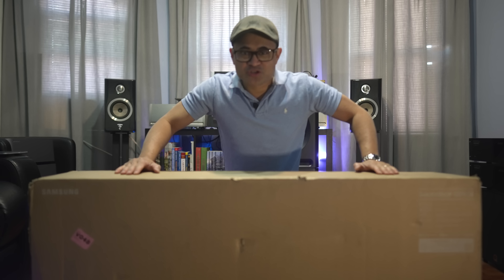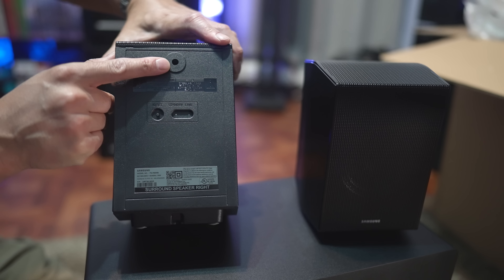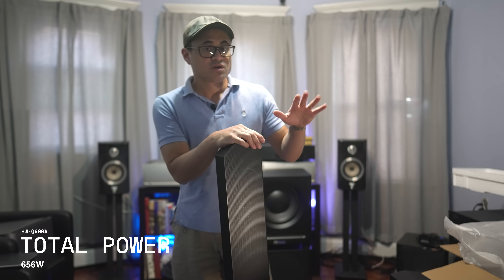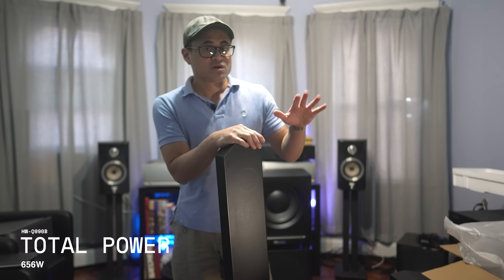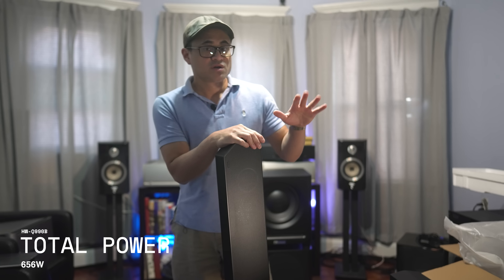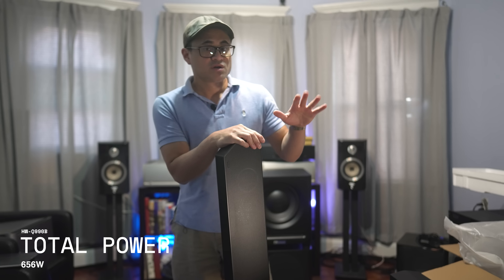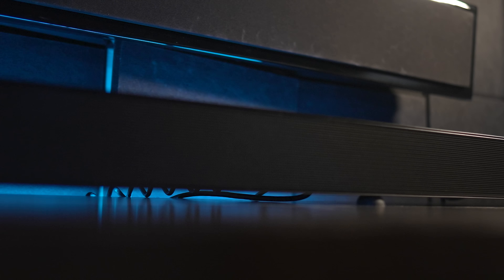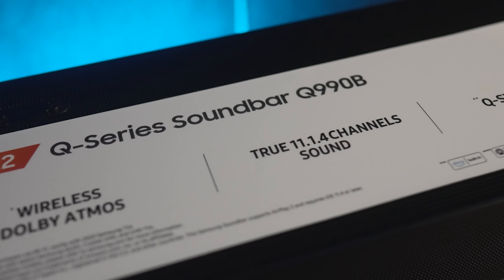BEST Soundbar 2022? Samsung HW-Q990B Soundbar Review + Demo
Today we check out the Samsung HW-Q990B 11.1.4ch Soundbar with Dolby Atmos and DTS-X with Dolby Vision, HDR10+, HDR10 and eARC. Is it better than the Bose 900 Soundbar ?

Value Electronics
35 Popham Road

0:00 Specs
3:16 Setup
5:21 Sound
10:11 Wrap-Up

JVC NZ7:
Sony 85X95K:
McIntosh MC255
McIntosh MC257
*ACCESSORIES*
Niagara 3000:
*SHOT ON*
Sony FX3: